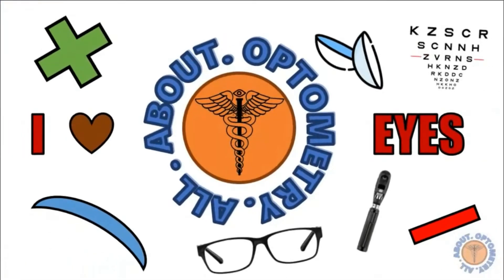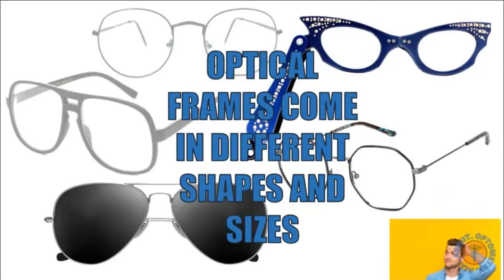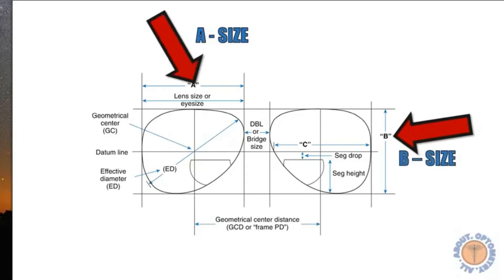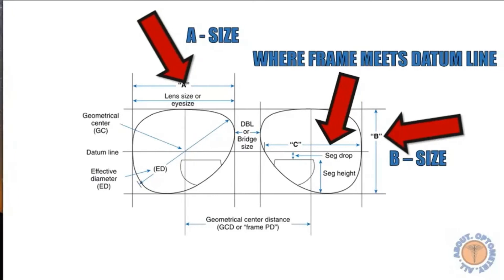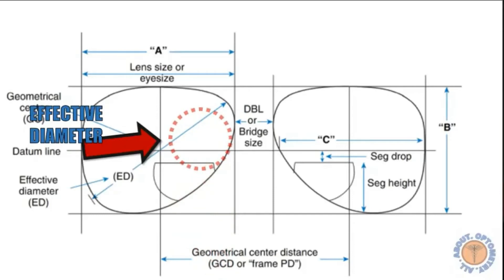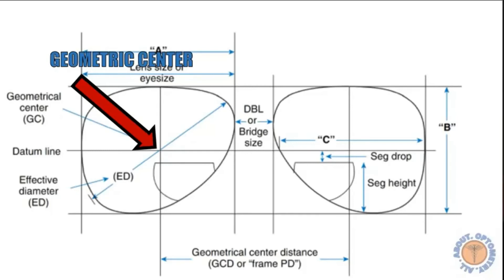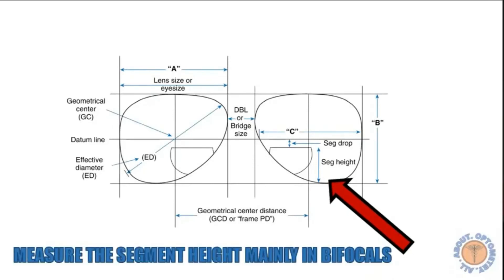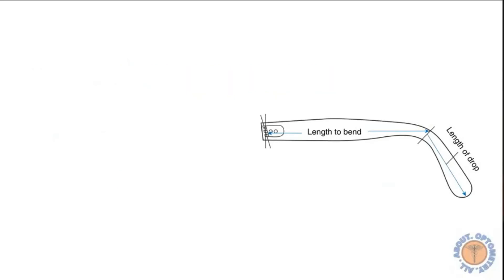Avoid These Mistakes When Ordering Lenses. FRAME measurements.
In this video we will talk about all the major frame dimensions like A size, B size, Geometric center, effective diameter, bridge size and other dimensions, and their importance in opticianry.